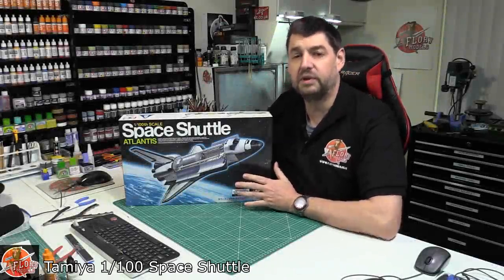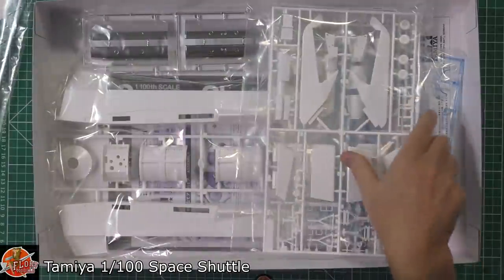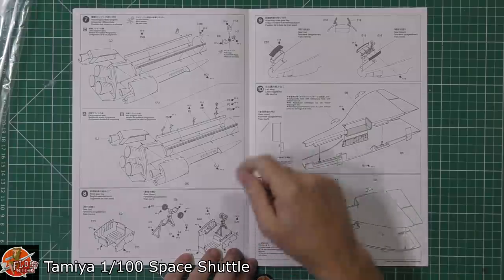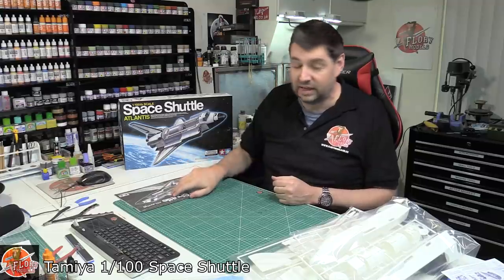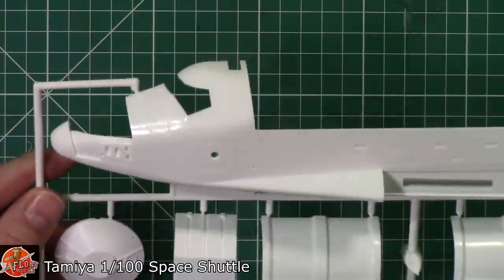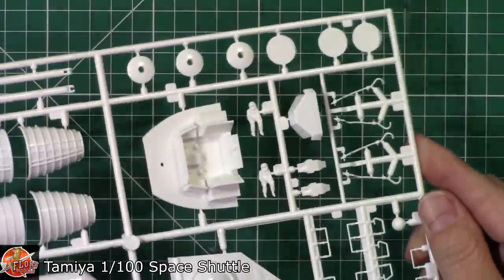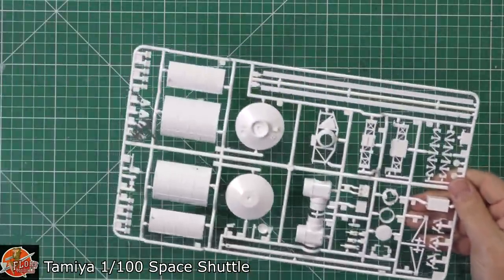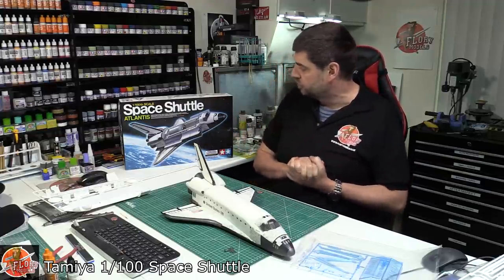Tamiya 1/100 Space Shuttle Review